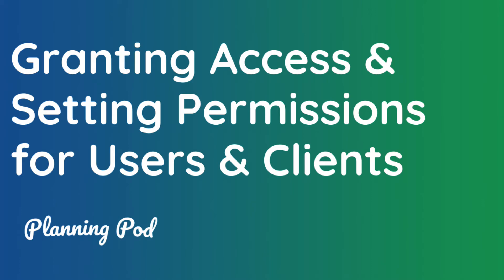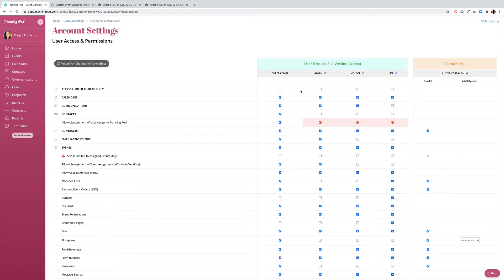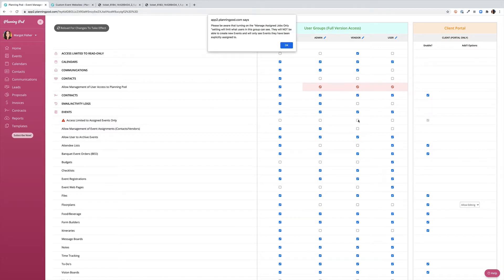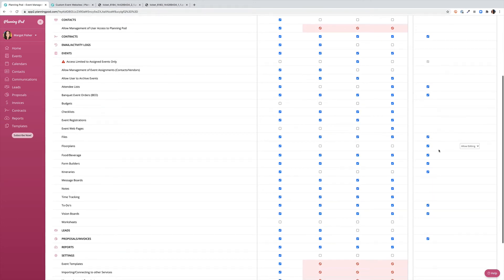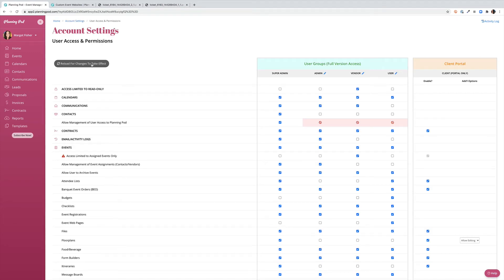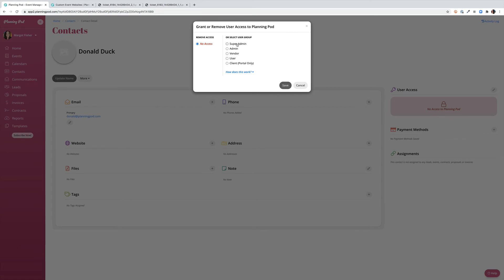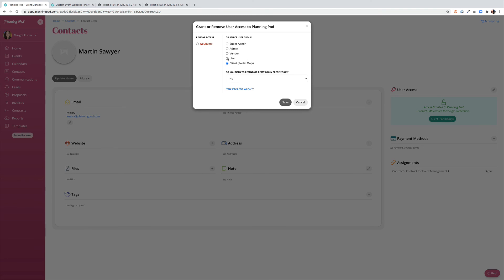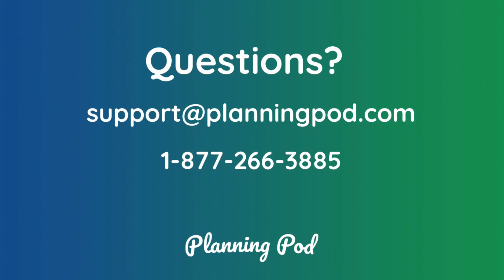Granting Access and Setting Permissions for Users